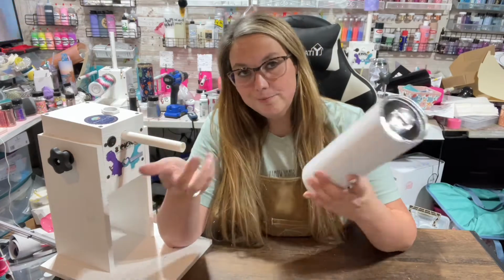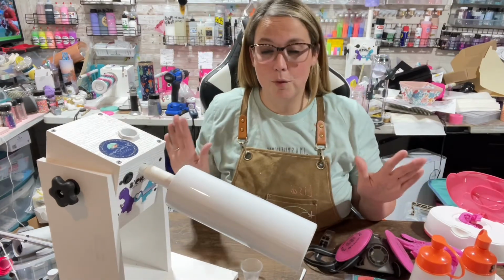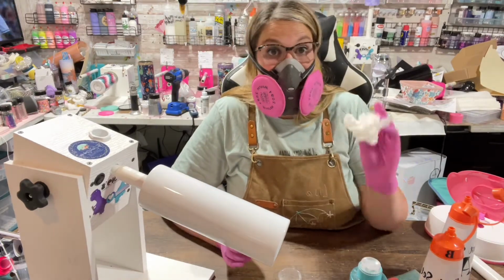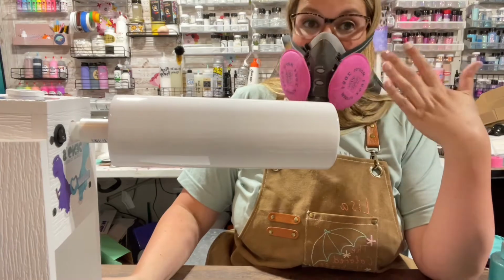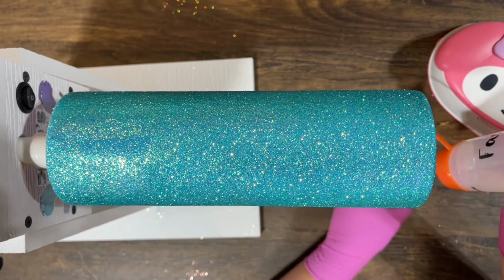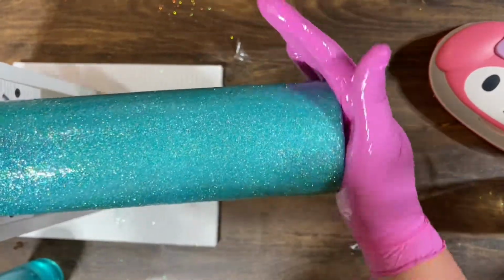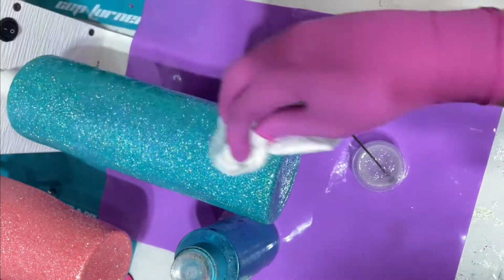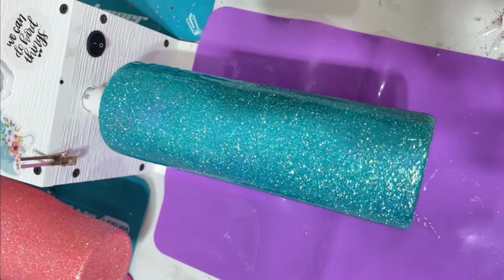Step by step how to make a glitter tumbler with the epoxy method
Step by step how to make a glitter tumbler with the epoxy method! Using ccdiy fast set epoxy and glitter form Vinyl Fun!

Link to all the things